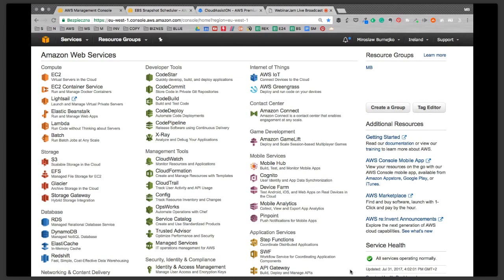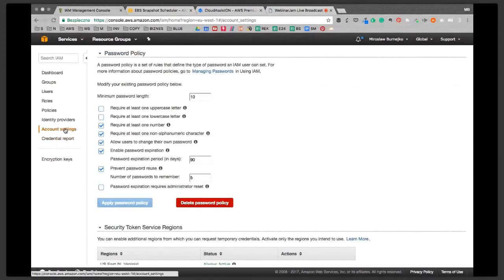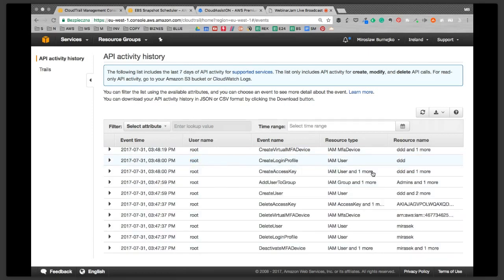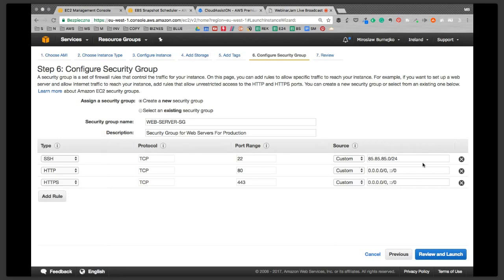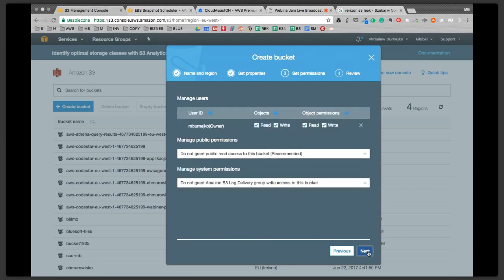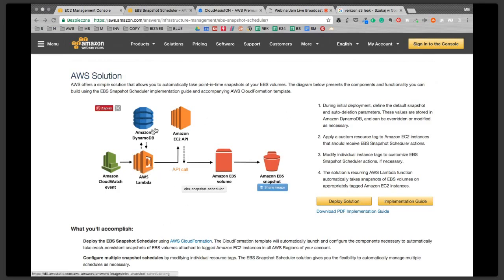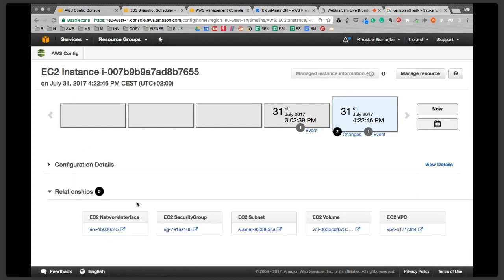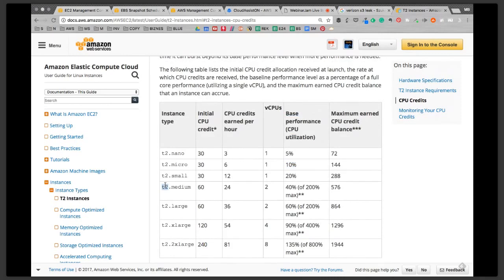10 Things To Check To Have A Production Ready Deployment on AWS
AWS for production workloads?

Make sure you know what to do to have THE MOST SECURE AWS environment. Watch this video and implement tactics. BTW: We can check if your AWS environment is 100% ready for production. It costs $0.